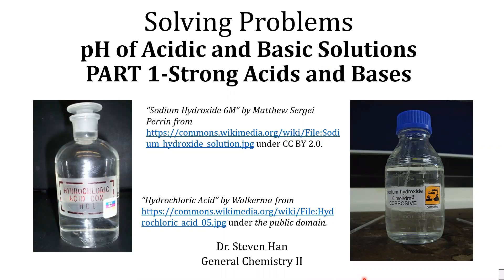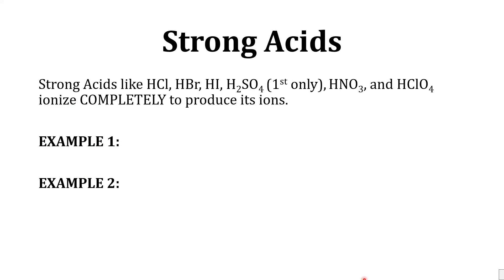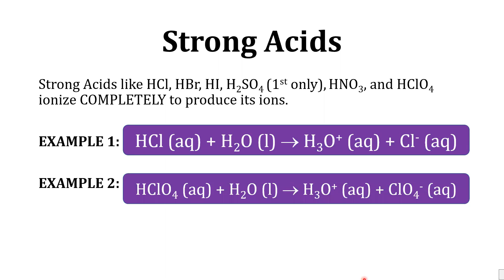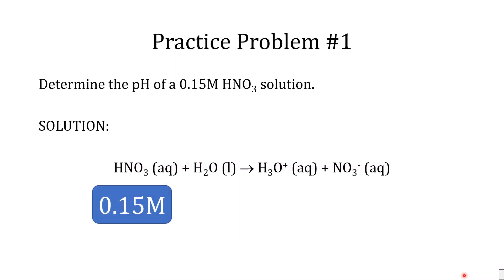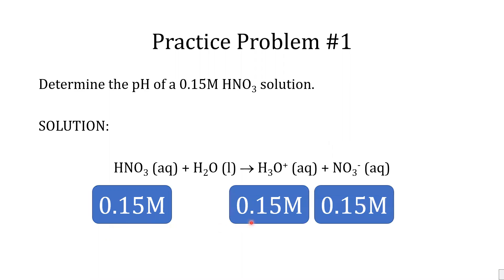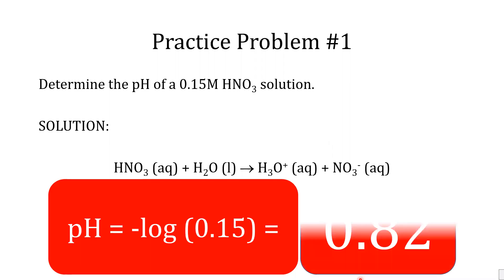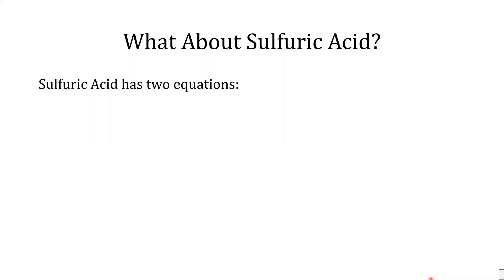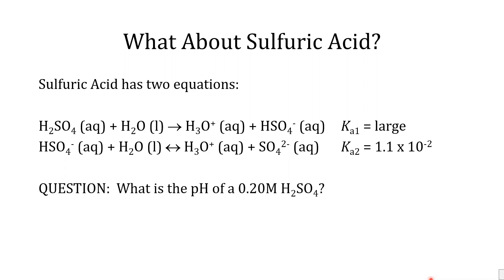Solving the pH of Acidic and Basic Solutions PART 1 Strong Acids and Bases 1072020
In this video, students will learn how to solve for the pH of strong acids and strong bases.  This is designed for second semester Gen Chem.  Introduction of RICE table and pH/pOH calculations.